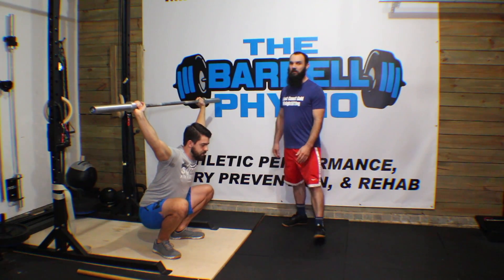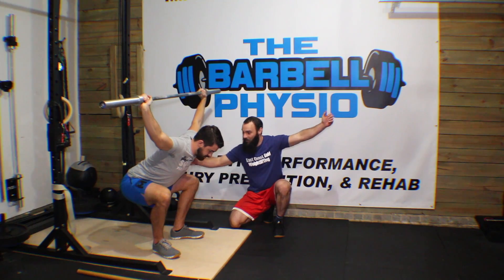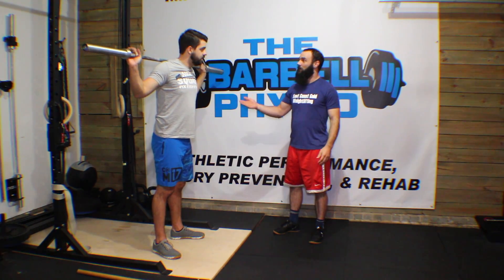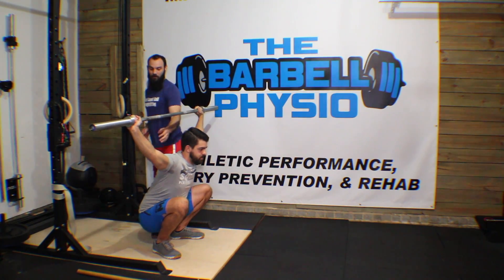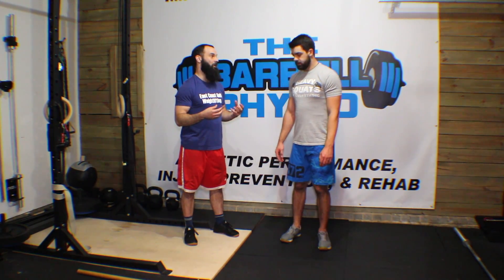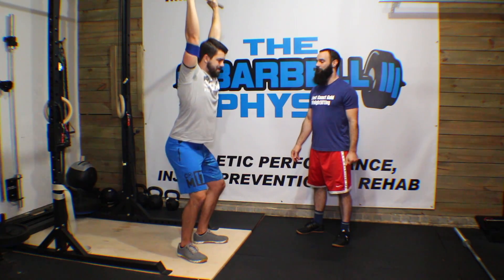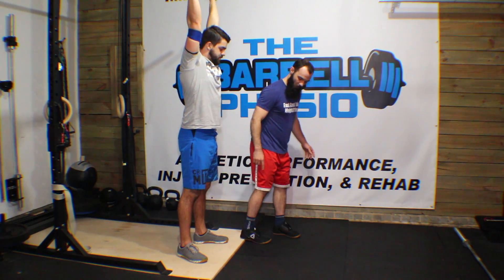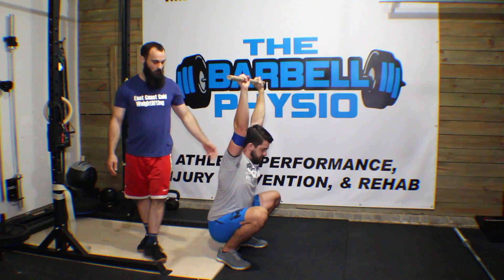Improving Snatch Positioning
James Tatum joins me this week to discuss improving positioning in the snatch for optimal performance and decreasing excessive strain on the body.

James has won three national championships in weightlifting and has extensive knowledge in prepping athletes for maximal strength.

To buy Jame Tatum's eBook on GPP for Olympic Weightlifting

performanceplusprogramming I have also teamed up with one of the best gymnastics strength coaches in the world, Pamela Gagnon, to bring you the best in fitness programming to reach your goals. Inside of Performance Plus Programming we have 40+ different plans to help improve the fitness of athletes of all levels. Whether you need increased mobility, want to get your first muscle-up, or need more strength & endurance, our programs have you covered!